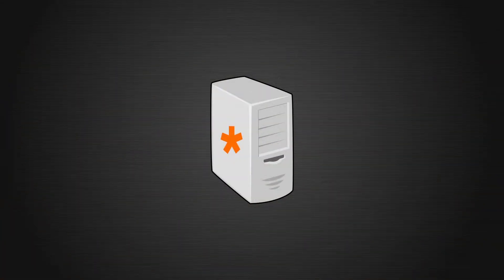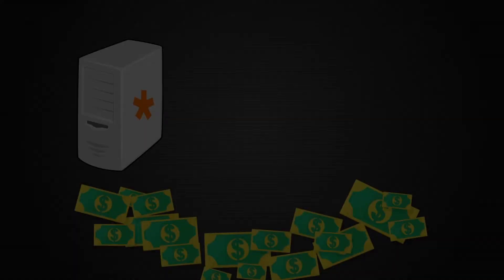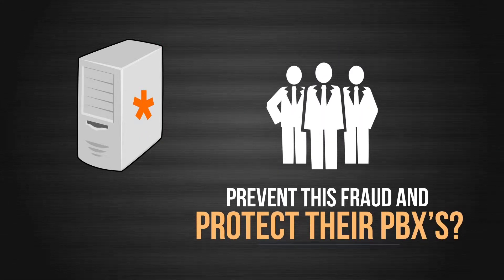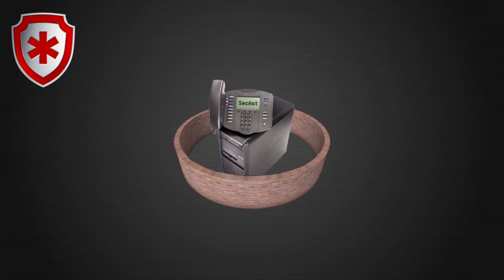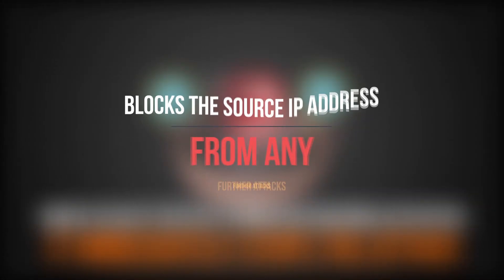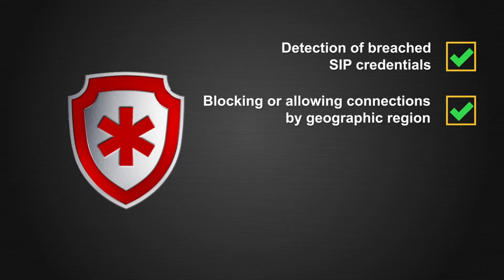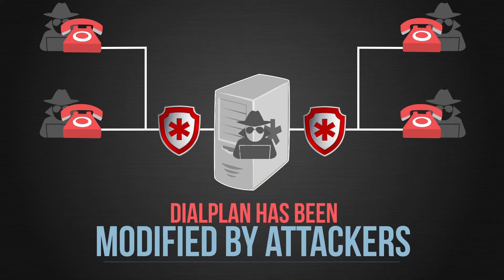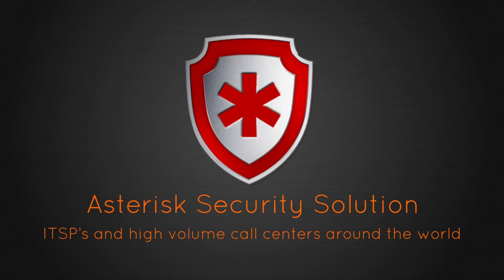Security for Asterisk Based PBX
See how SecAst can protect an Asterisk server from fraud and hacking.  Learn about the prevention and detection techniques employed by SecAst, and why SecAst is the choice of ITSP's and high volume call centers around the globe.